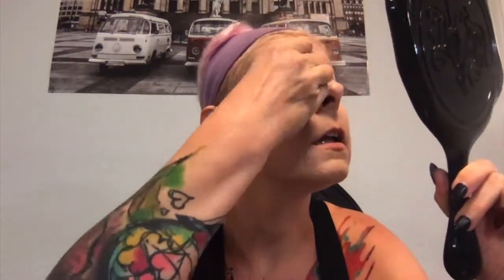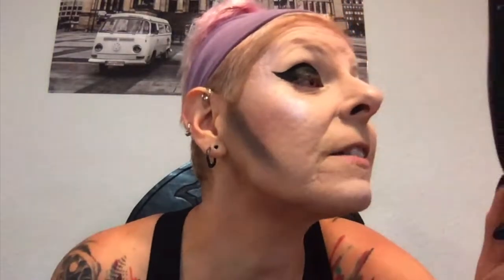GRWM - MORPHE EYELID PRIMER & ELF H2O PROOF EYELINER PEN REVIEW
In this video, I review the MORPHE EYELID PRIMER & ELF H2O PROOF EYELINER PEN

Recommended Eyeliners:
Kat Von D Tattoo Liner
l
Tarte precision longwear liquid eyeliner

Products Used:
ELF Primer
Jeffree Star Cosmetics Magic Powder Fair
Kat Von D: Shade and Light Contour Palette
Jeffree Star Cosmetics Skin Frost Onyx Ice
Urban Decay Naked Illuminated Lit
Two Faced Milk Chocolate Soleil Light/ Medium Matte Bronzer
Jeffree Star Cosmetics Skin Frost - Neffree
MAC/Patrick Starr Blush - Take Me Home
ELF H2O PROOF EYELINER PEN
Kat Von D Everlasting Liquid Lipstick - Santa Sangre
Urban Decay Perversion Macara
Morphe Contiuous Setting Mist